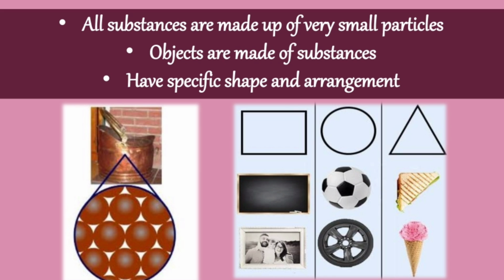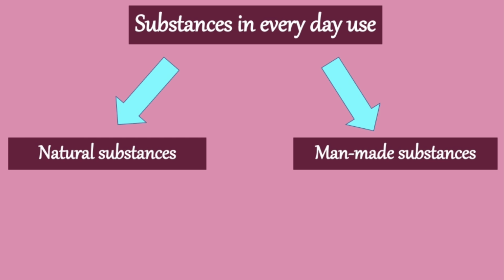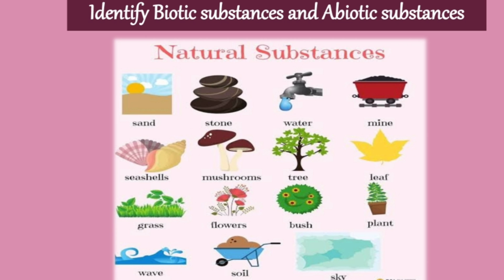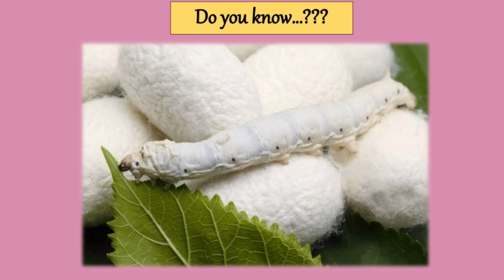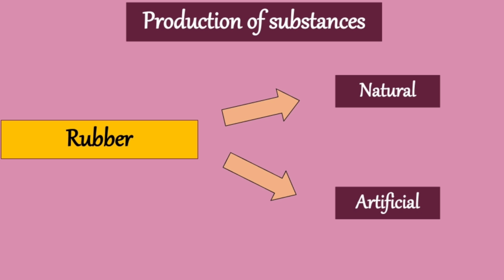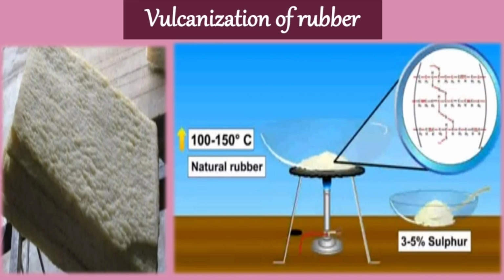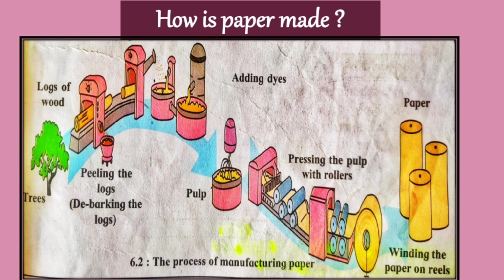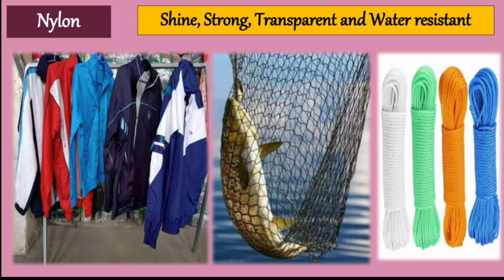SUBSTANCES IN DAILY USE | class 6 | chapter 6 | standard 6th | SSC board 📚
We use two types of materials: natural and man-made. Natural materials may be biotic or abiotic. Biotic materials are either of plant origin or animal origin. Rubber, paper and synthetic fibres are important man-made materials in our daily use.
Man-made materials are obtained by using certain processes.